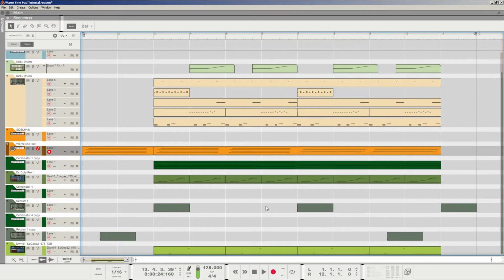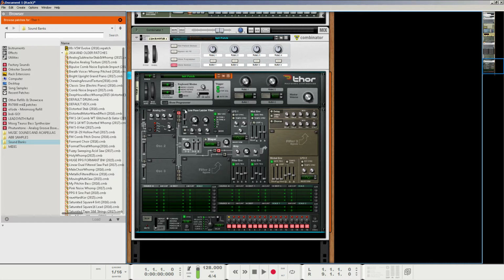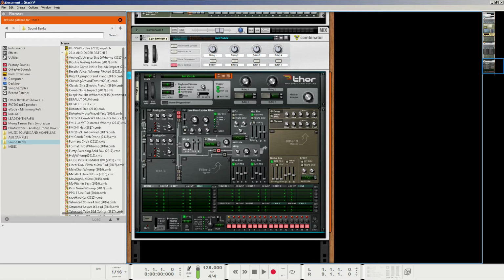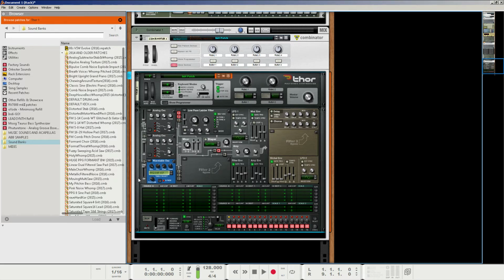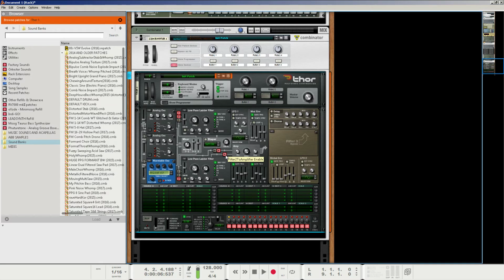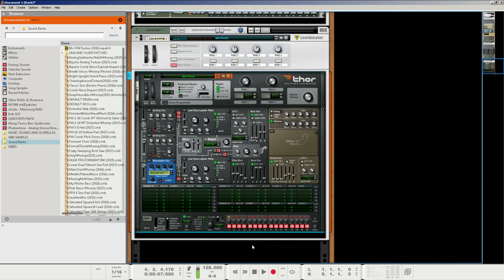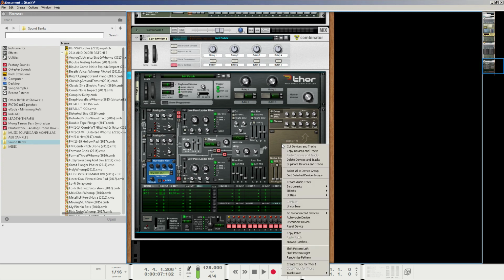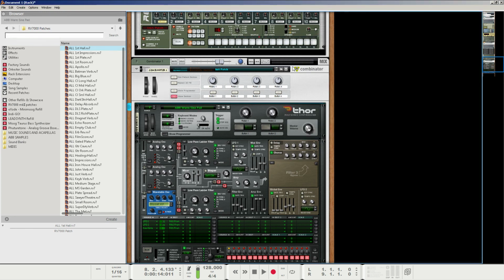Making Warm Sine Wave Pads With Thor In Reason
A method and technique for creating warm and bright pads with just some sine waves in the Thor Polysonic Synthesizer in Reason.